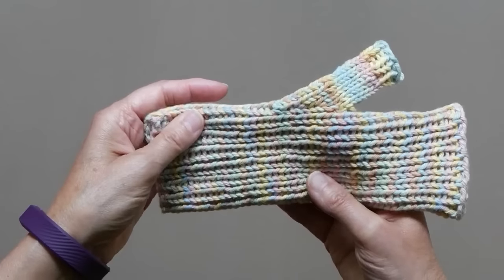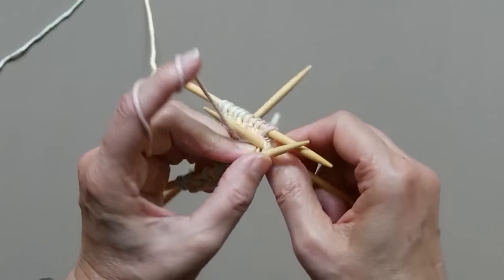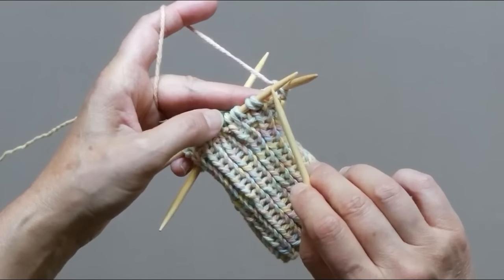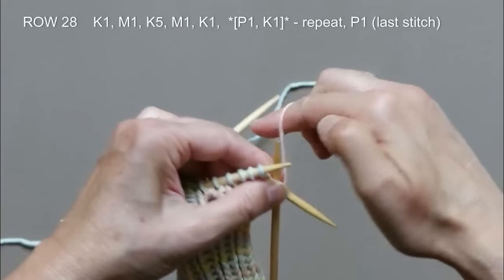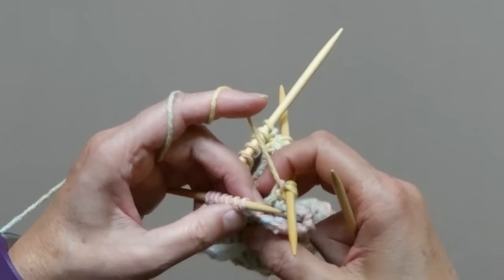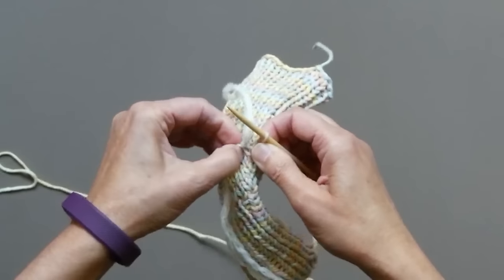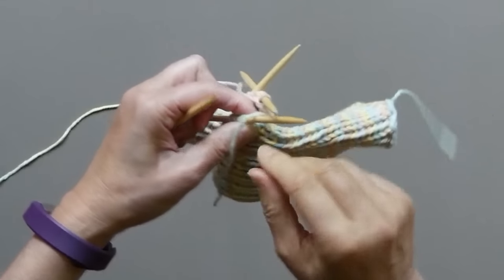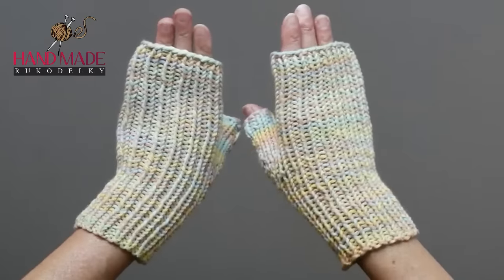EASY, FAST, STRETCHY & Healing Cotton Fingerless Gloves (4 Righties)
These stretchy fingerless gloves are made of 100% cotton that you can use at night to heal your dry skin - apply cream, put on your gloves and wake up in the morning with better feeling skin on your hands.  This video is for righties.
If you know how to do a knit stitch, purl stitch, how to cast on, increase and bind of, and how to knit in round - you can do this project. Project is for advanced beginner. You can also see how to hold DPNs - I have video for that, how to cast on DPNs - I have video for that too... enjoy...